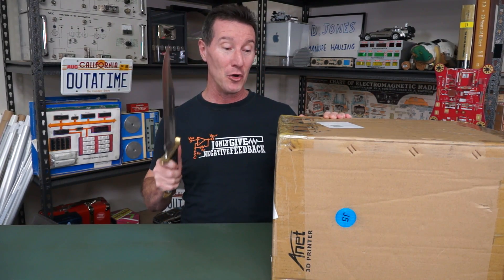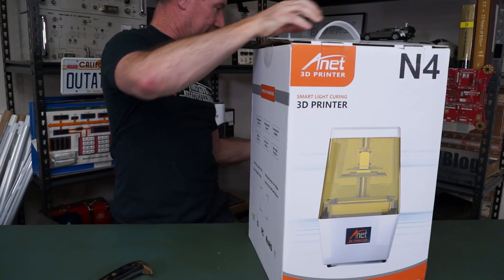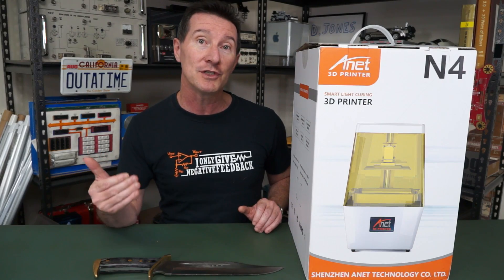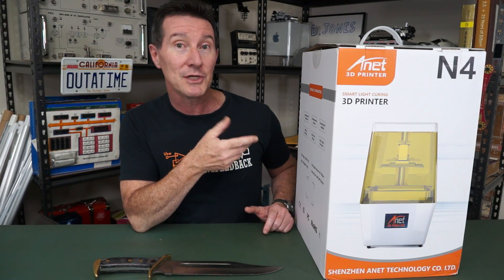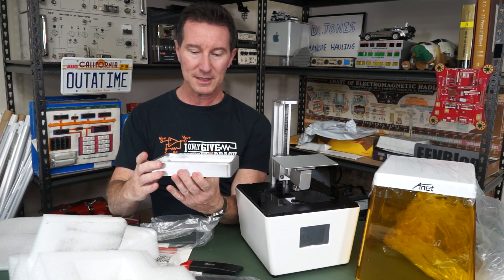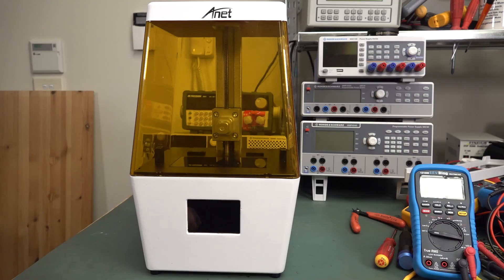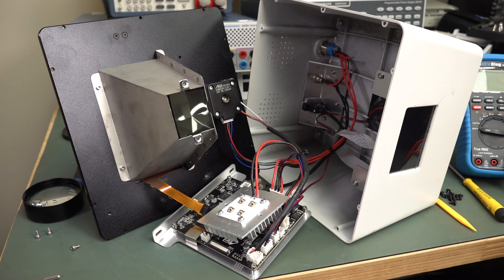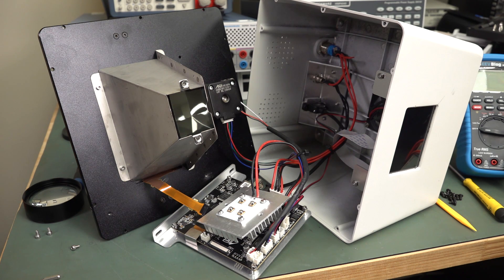Anet N4 LCD SLA Resin Printer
It's on the 2nd channel for a reason...